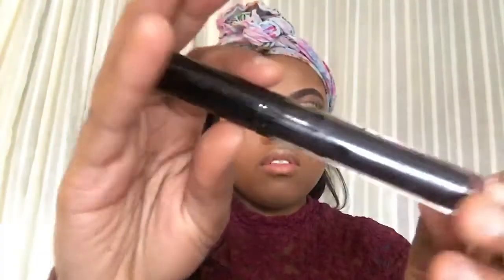SO UPSET!!!!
Hi Everyone I know this video is a little shorter then usual , I am sorry about that  if you watch the whole video you will see how.

Edited with FilmoraGo

If you got this far comment GBFAM in the comment section down below.